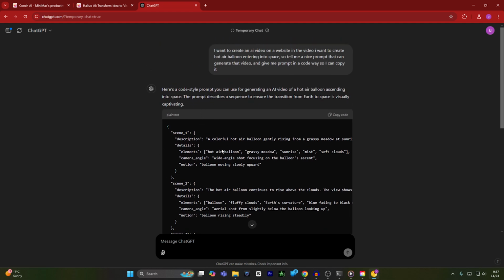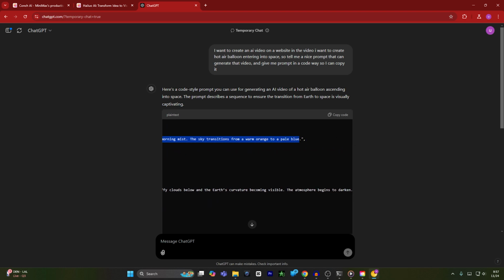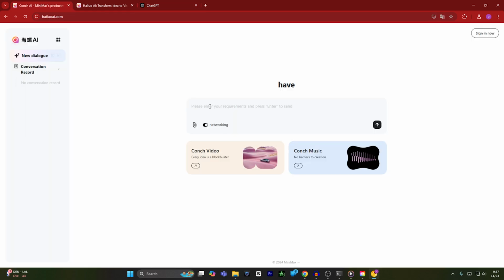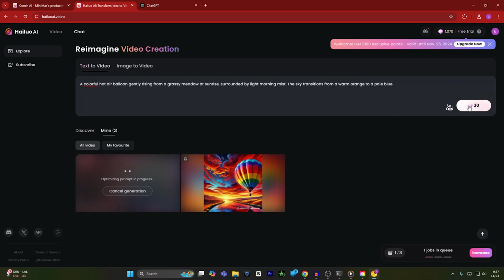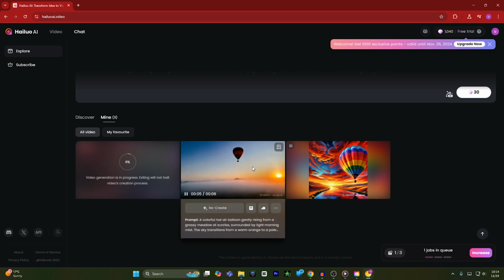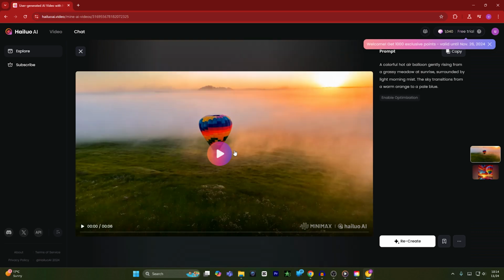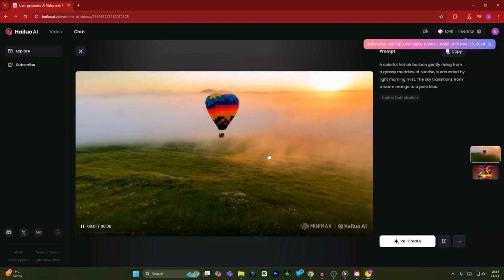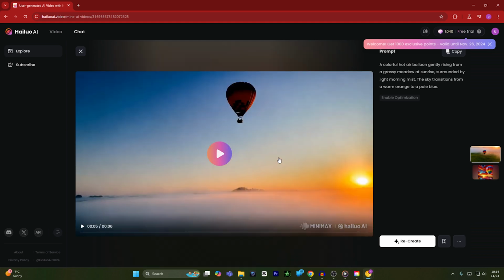Hailuo AI Video Generator: Create Stunning AI Videos (2025)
👉In this tutorial, we'll show you how to create amazing videos using the Hailuo AI video generator! 🎥 Learn how to harness the power of AI for seamless video creation with Hailuo AI Minimax. Let's get started!